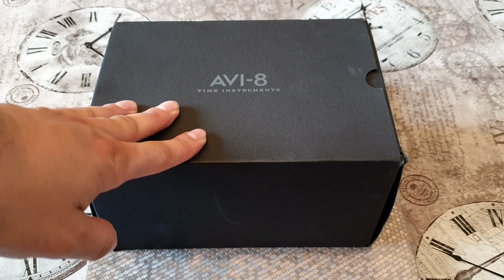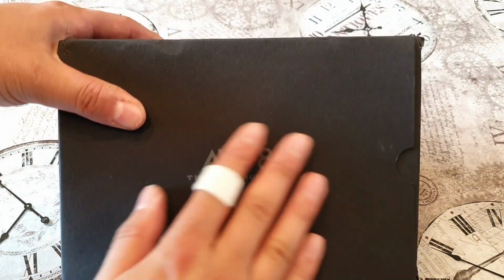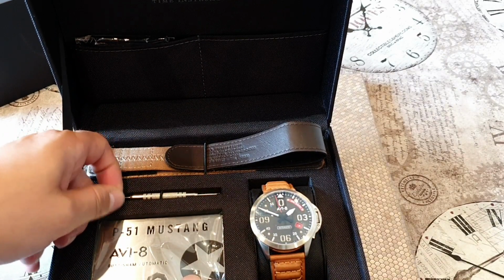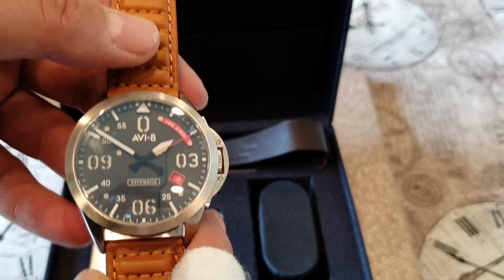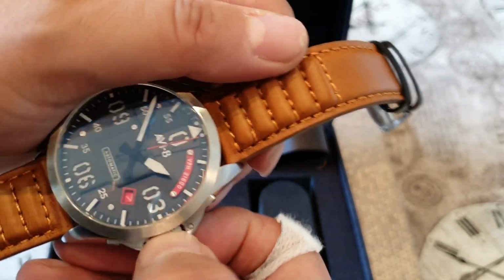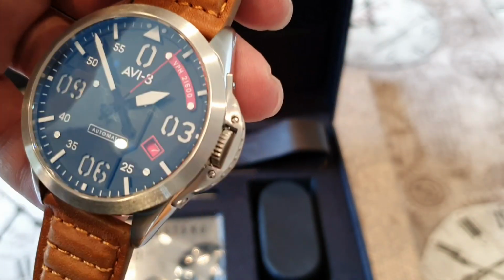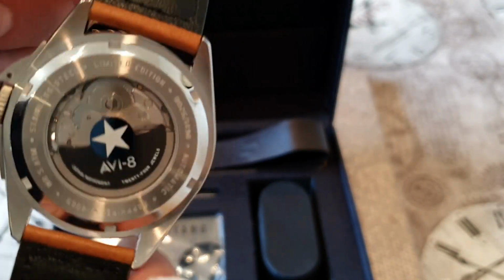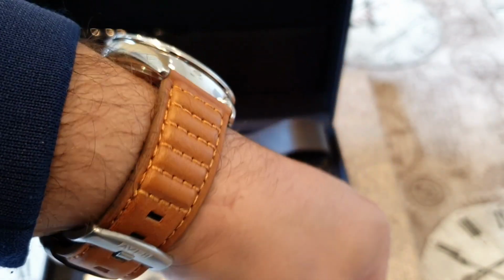AVI 8 P 51 Mustang Limited Edition - New Release Unboxing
Hey guys,

Today I unveil the brand new release from AVI 8 watches, P 51 Mustang Limited Edition, Automatic.

Here's a reminder of the campaign dates:
Signup starts (do not post before this date): June 14
Available for purchase: July 4